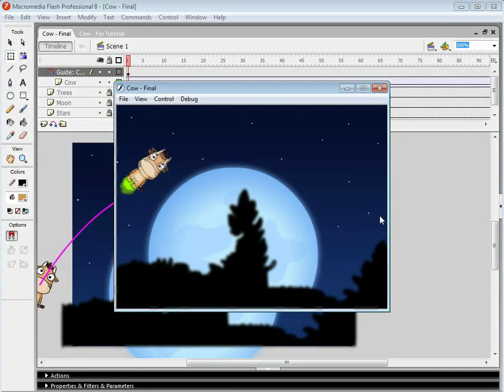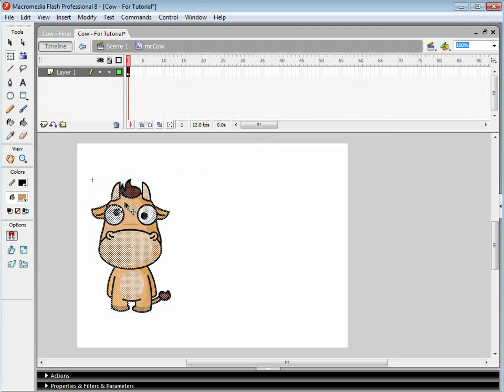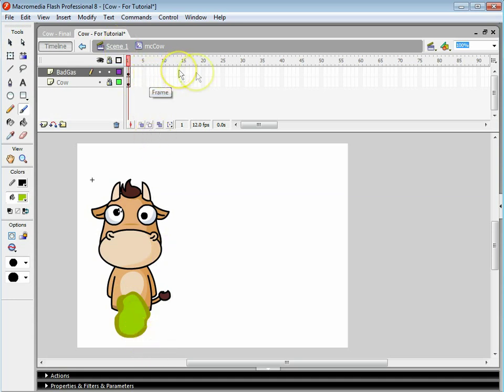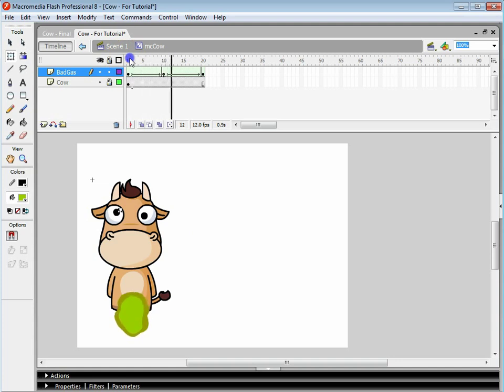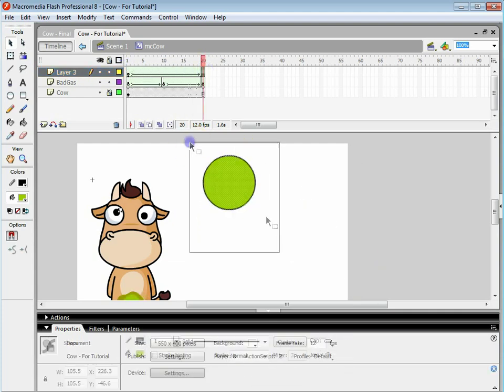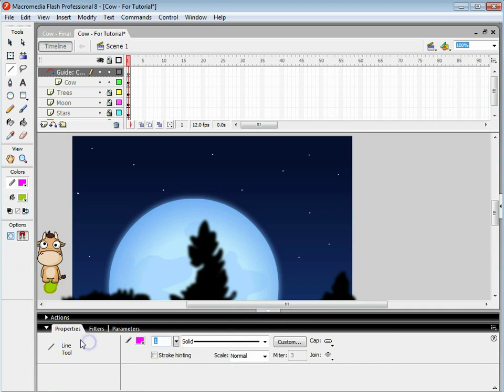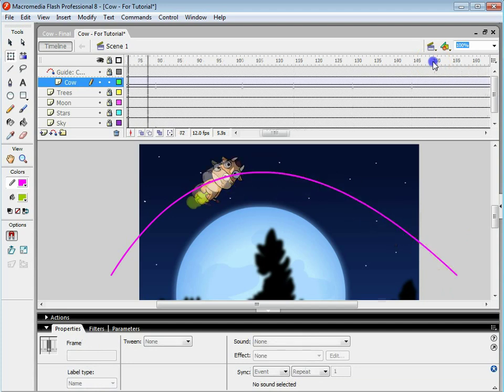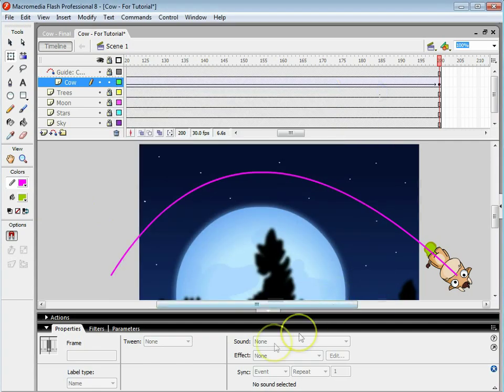Lesson 07 - Movie Clips, Motion Tweens and Shape Tweens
Learn how to use Movie Clips, Motion Tweens and Shape Tweens to make a cow propel itself over the moon using nothing but fart power!

A silly tutorial that gives you some useful skills when applying multiple animations to a single character.